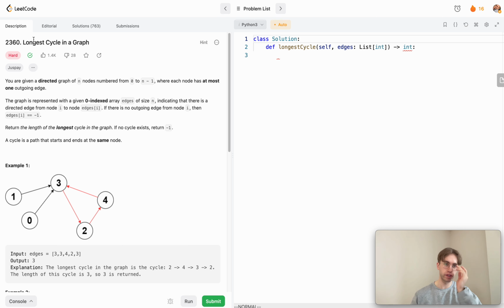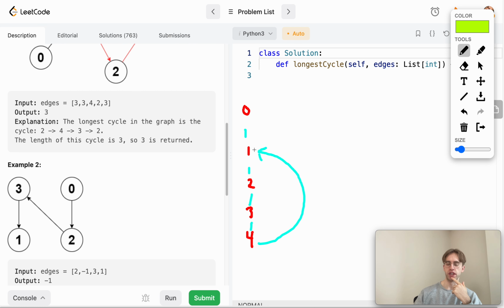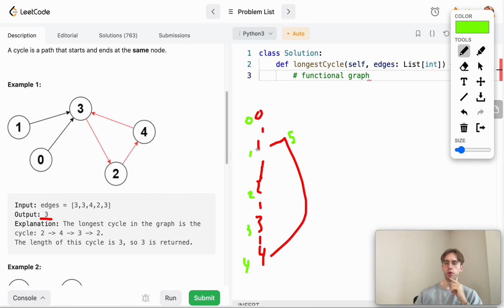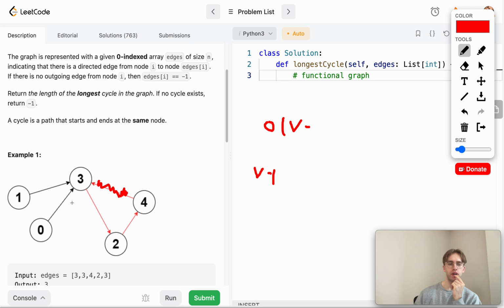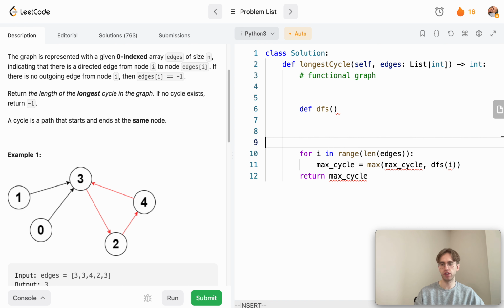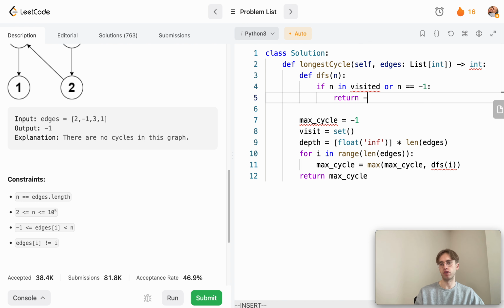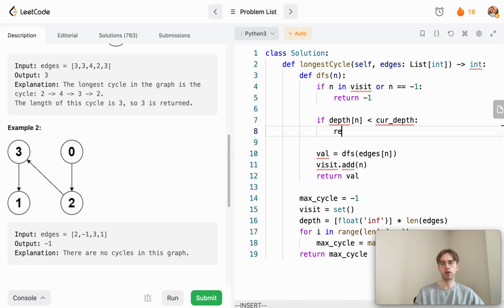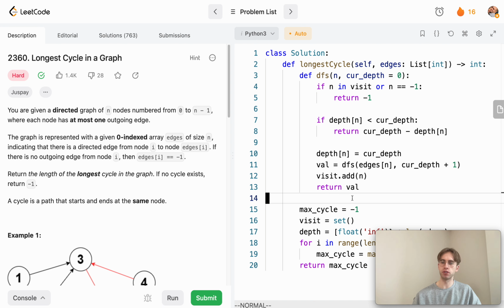LeetCode 2360 - Longest Cycle in a Graph [Daily Challenge]